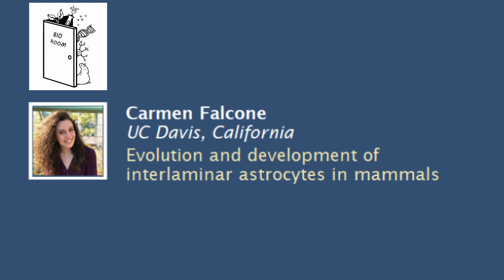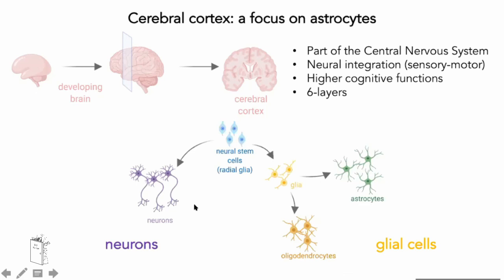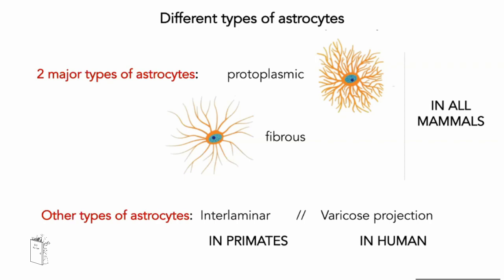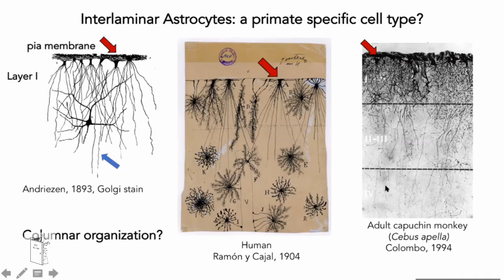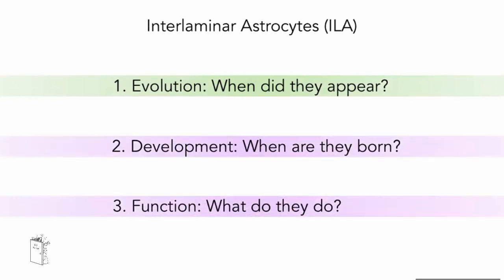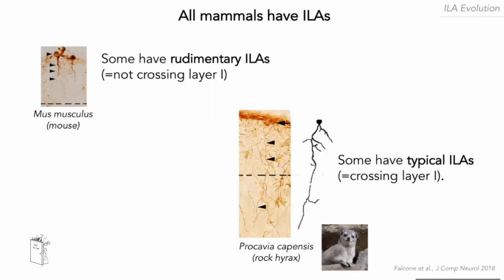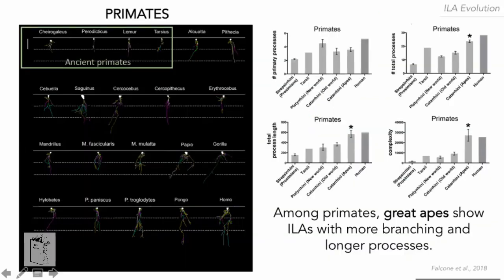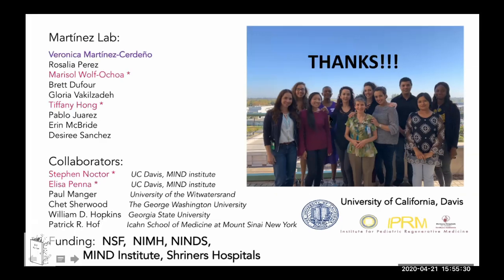Carmen Falcone - Evolution and development of interlaminar astrocytes in mammals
BioRomm seminars 2020